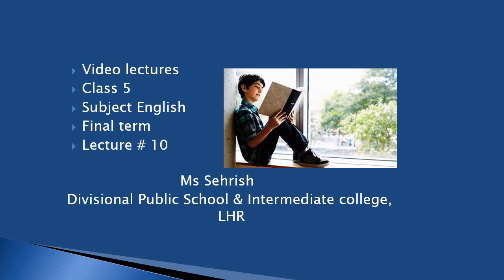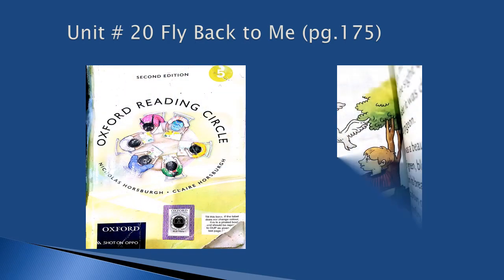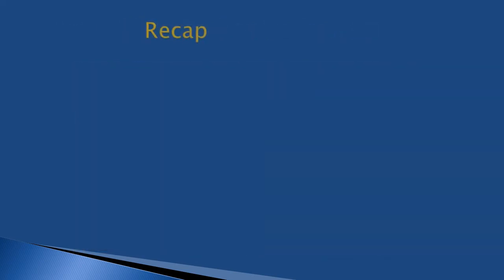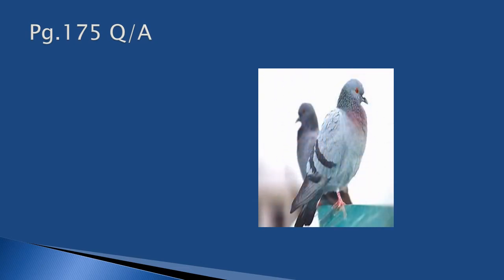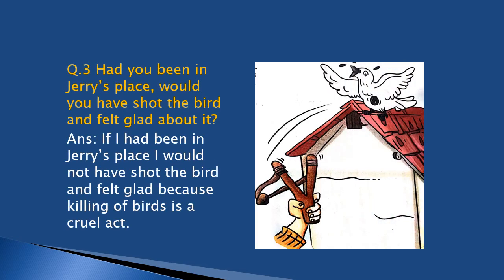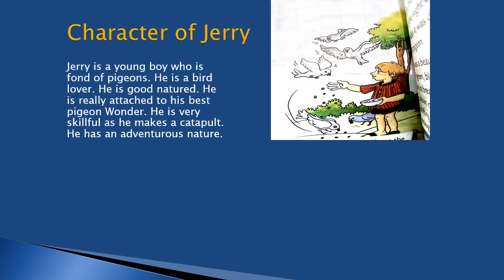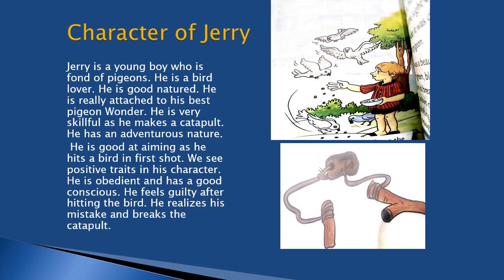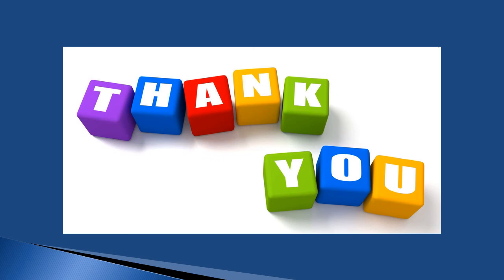English 5 - Lecture 10 3rd Term